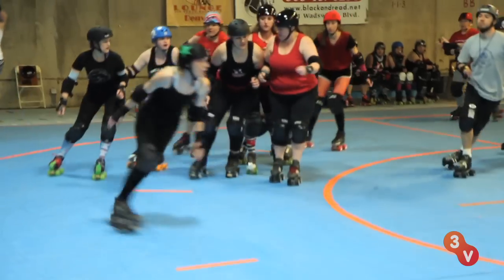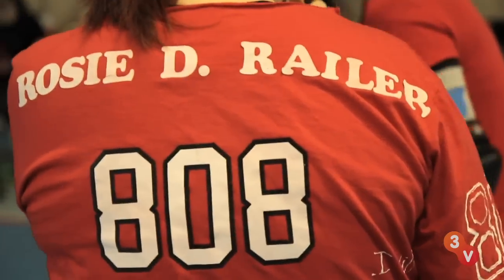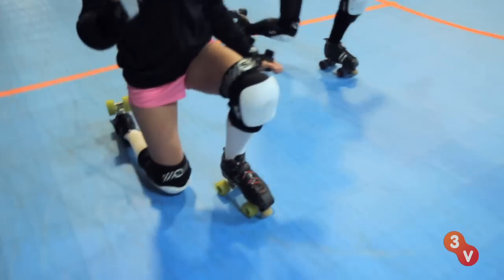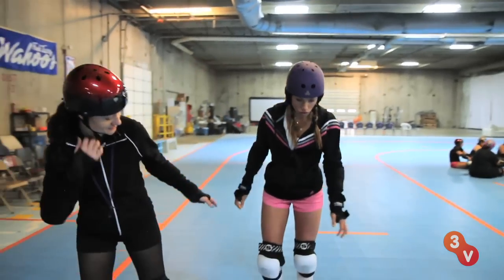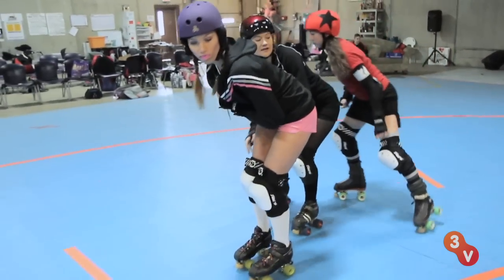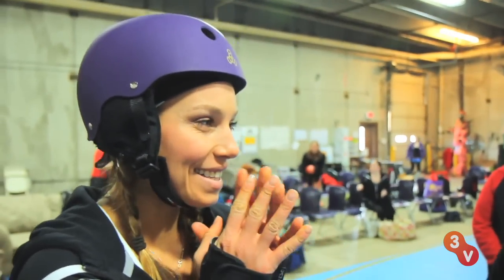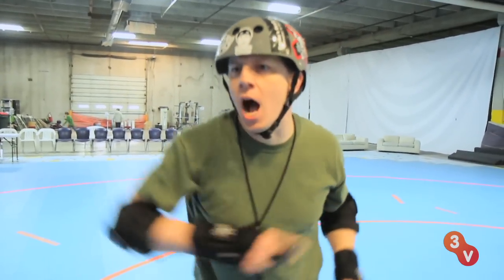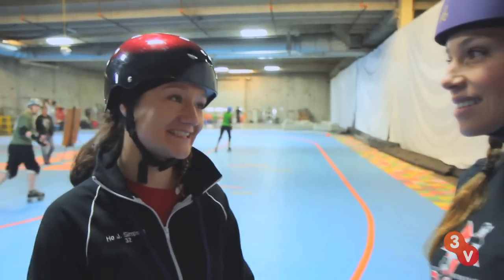Lauren Takes On Roller Derby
Lauren will need more than a helmet and knee-pads to survive her first roller derby scrimmage! Can she skate her way through without breaking a leg?

Join fitness model Lauren Berlingeri as she takes on a crazy new challenge each week. Whether training with the FDNY, tossing axes with STIHL Timbersports legends, or bounding through parkour routines, our fearless host manages to land on her feet with a smile (well, most of the time!).